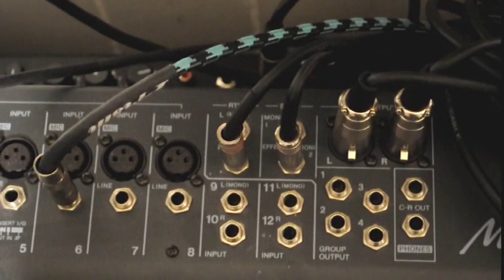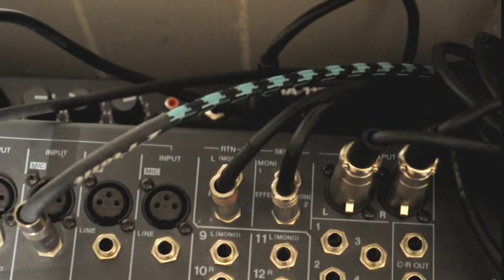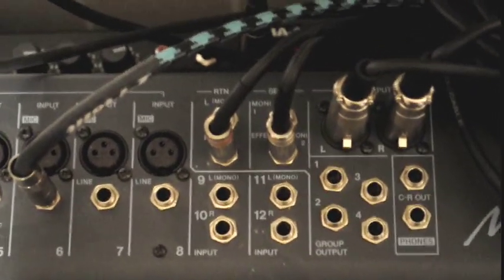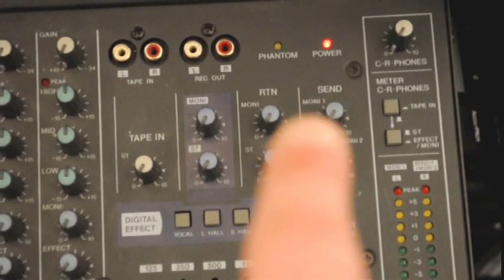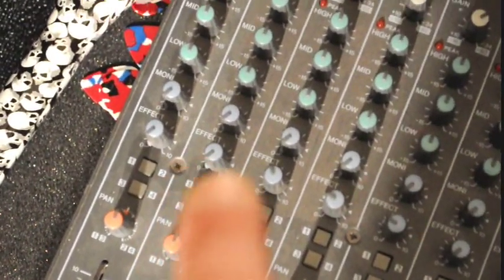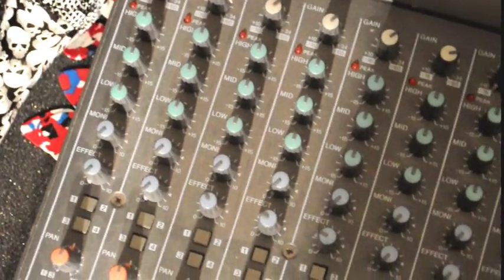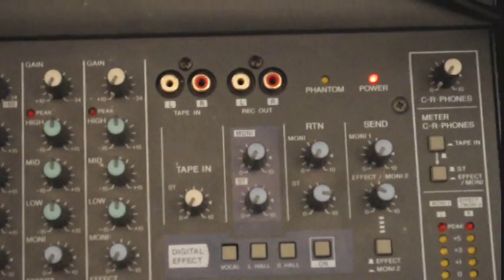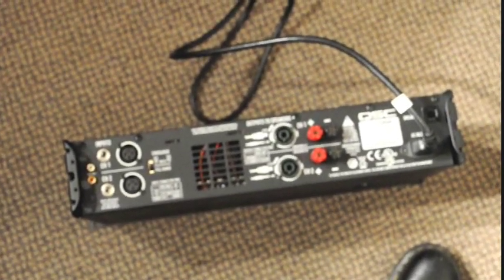Intro to Mixer and Basic live sound setup Pt. 4: Getting a monitor mix setup